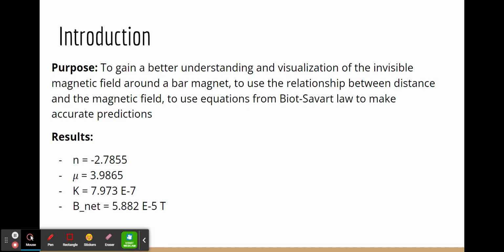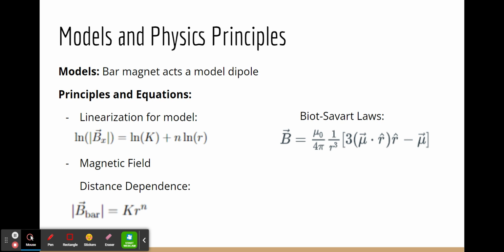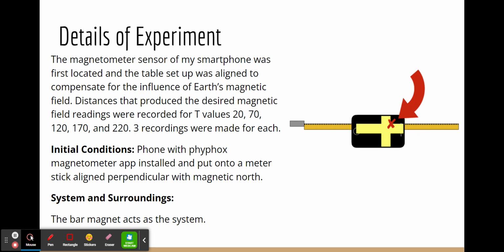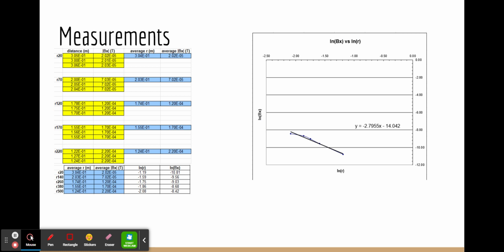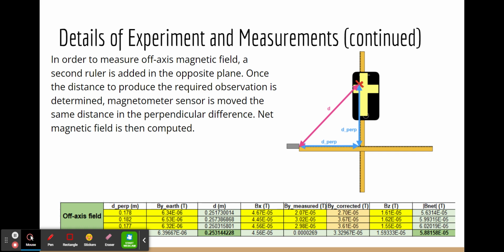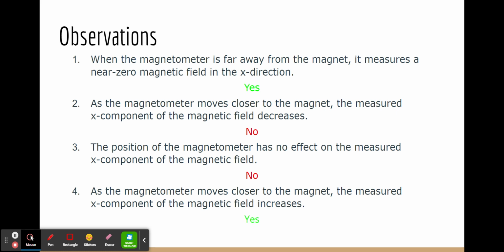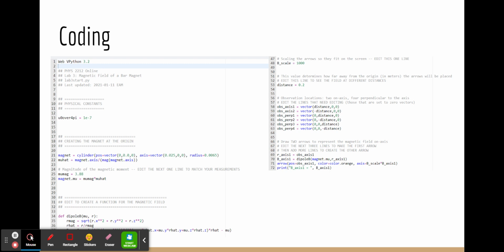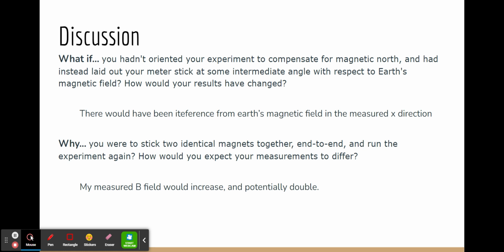Lab 3 PHYS 2212